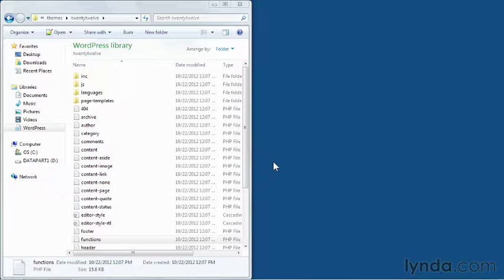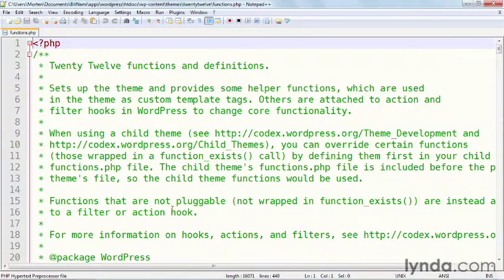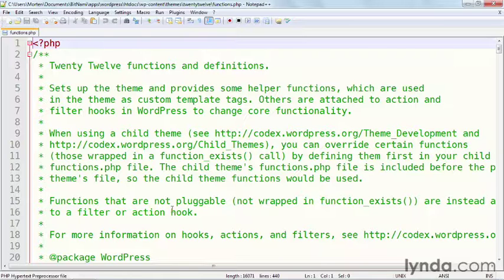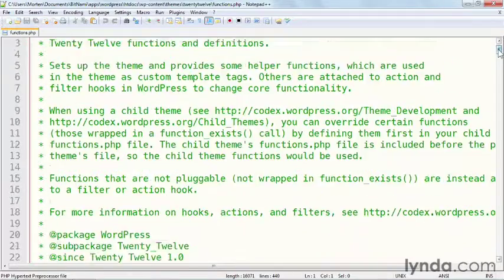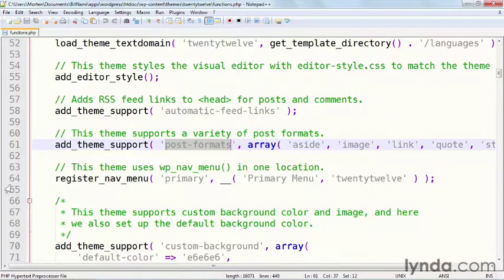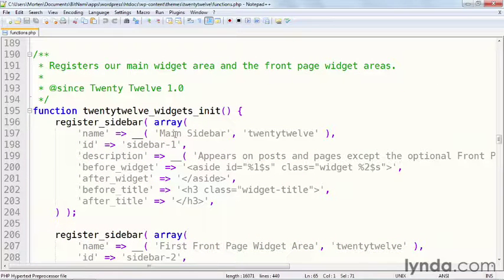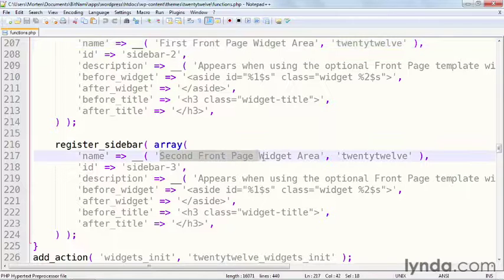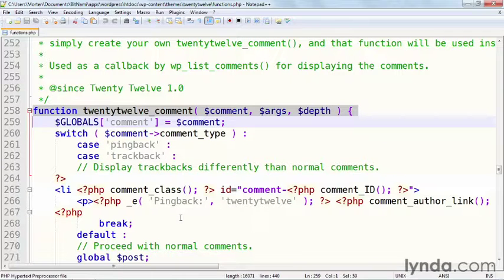24. Introducing functions php